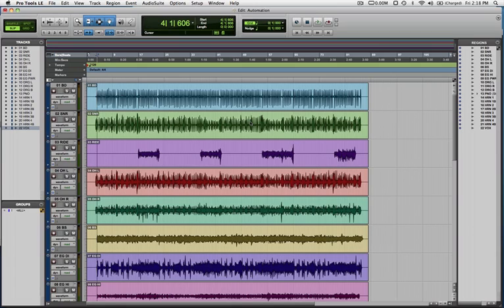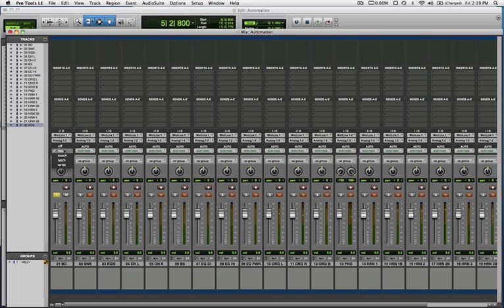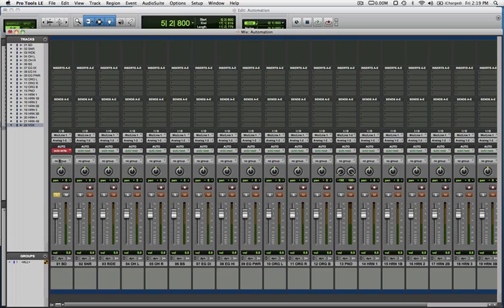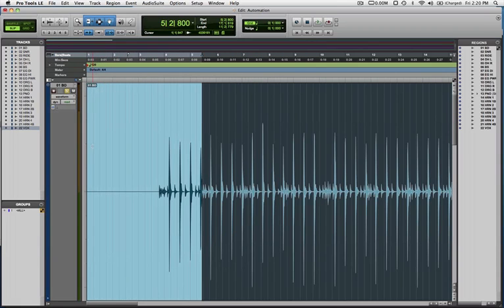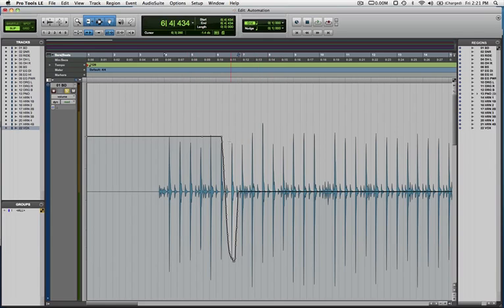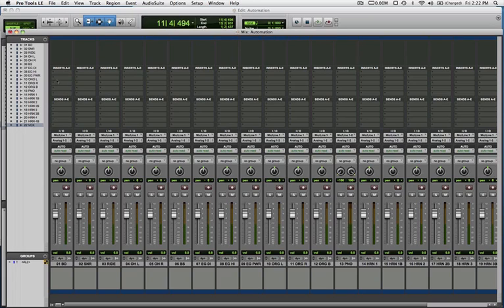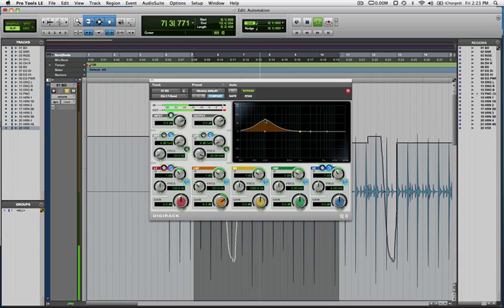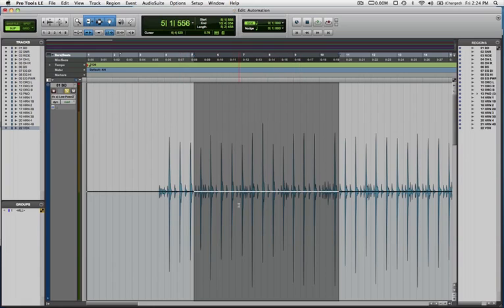ProTools Automation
How to use automation in Pro Tools. How to record automation live into Pro Tools mix page. How to edit and manually enter automation in Pro Tools edit page.